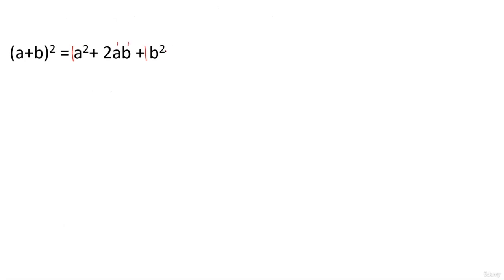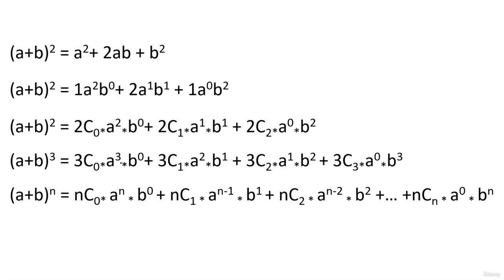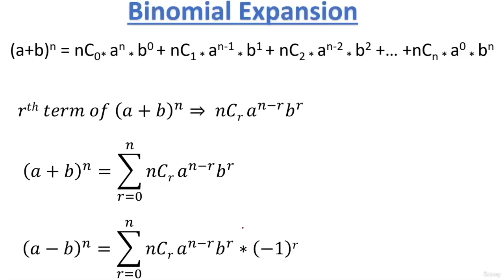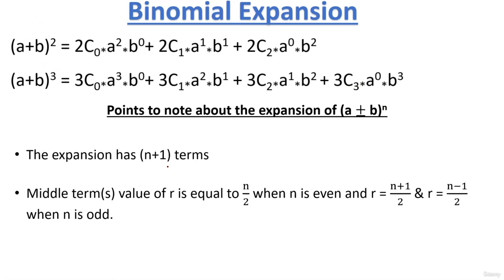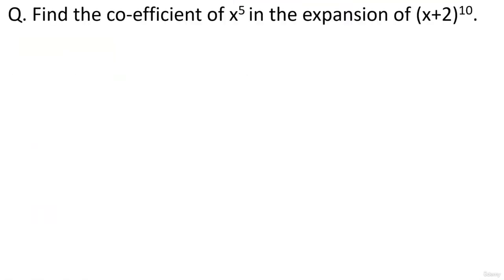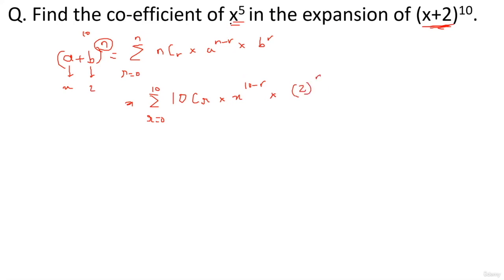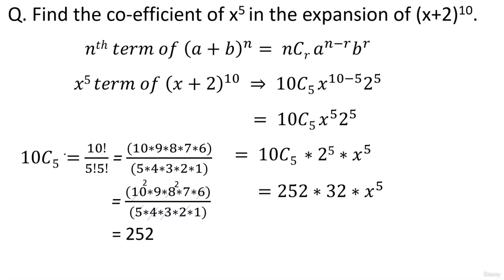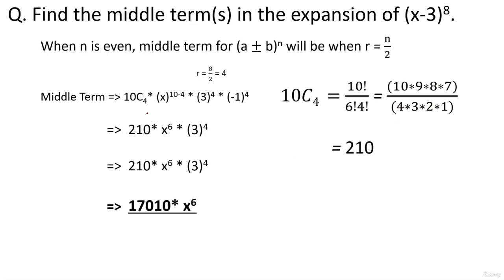CAT Prep | MBA Exam | Lecture 220 | The Binomial Theorem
In this lecture, we will discuss the concept of The Binomial Theorem.